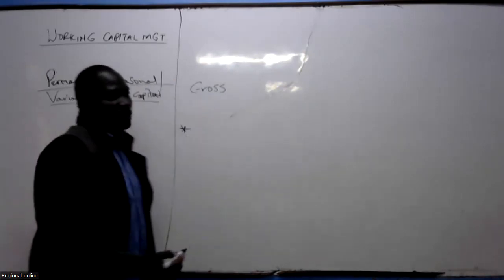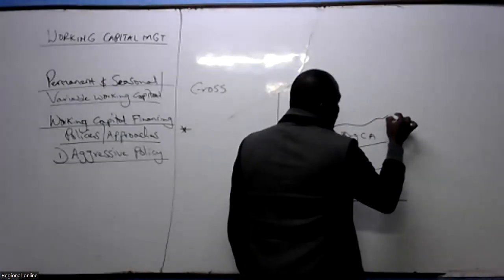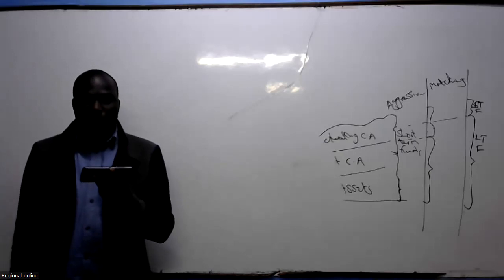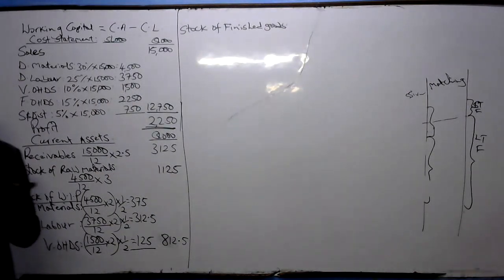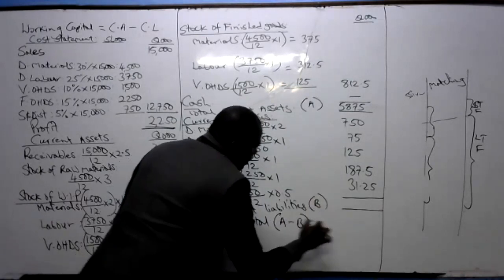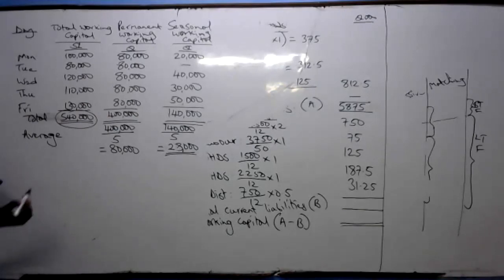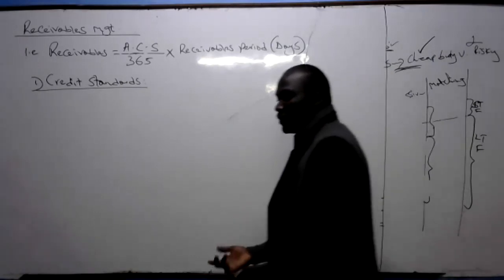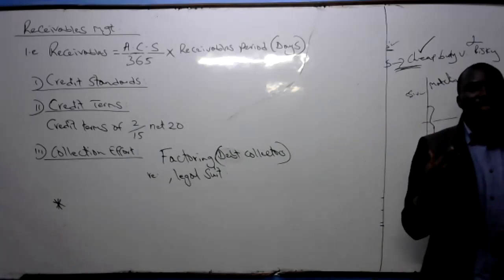WORKING CAPITAL MANAGEMENT INTRODUCTION 1 BY WAFULA